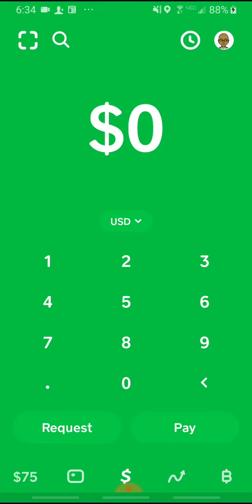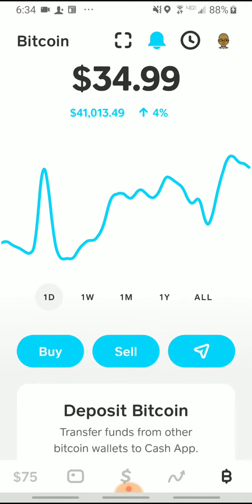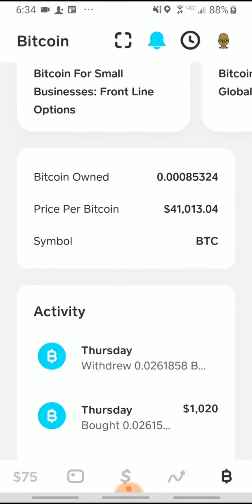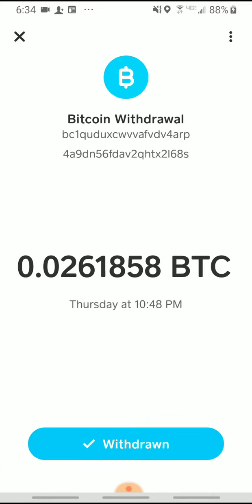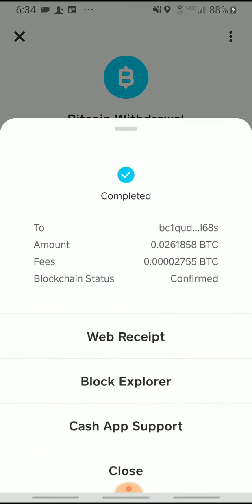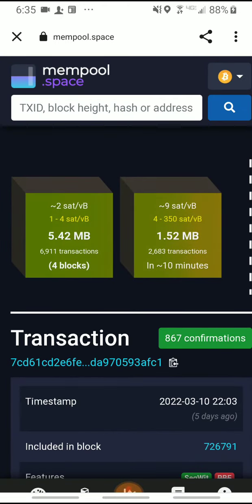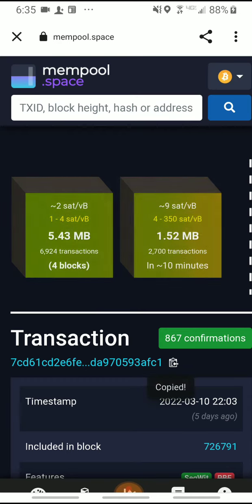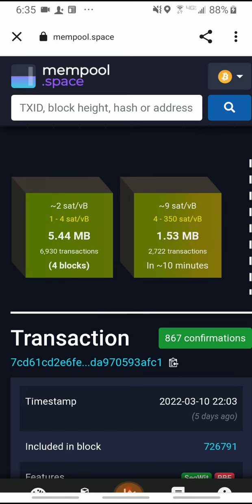How to Find Your Transaction ID in Cash App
Lynn Hamilton | 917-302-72eight6. Here's how you find the Transaction ID
(also known as the Hash ID) in Cash App. (Click SHOW MORE)

Sign up for Cash App and we both earn $5
when you use my code: